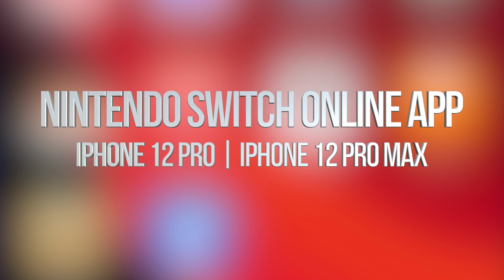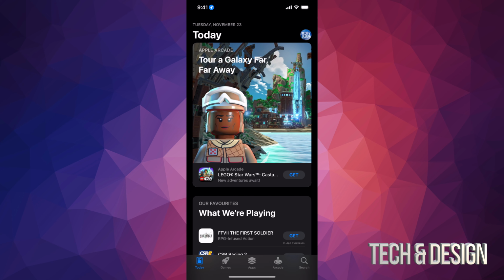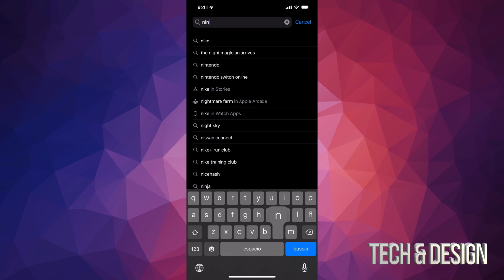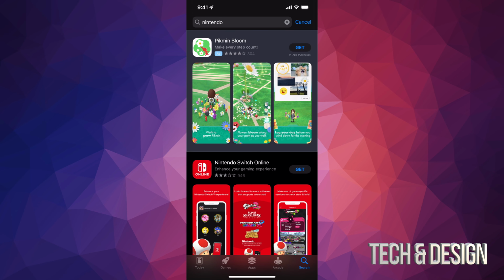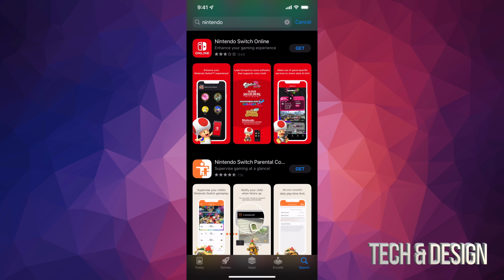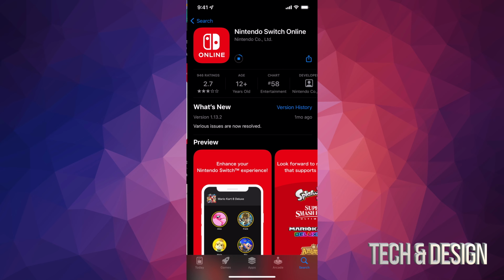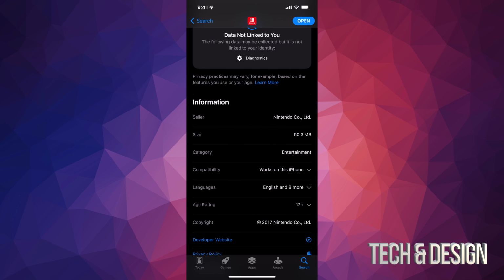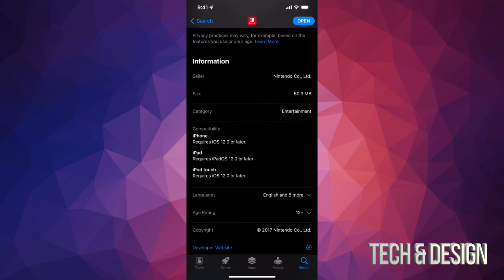How to Download: Nintendo Switch Online App on iPhone 12 Pro, iPhone 12 Pro Max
Install Nintendo App on iPhone